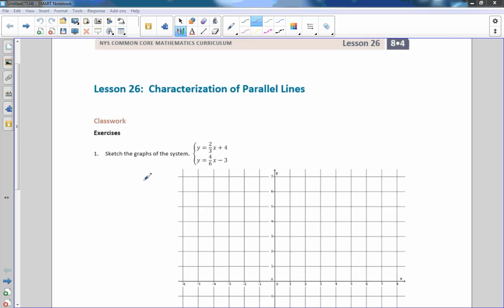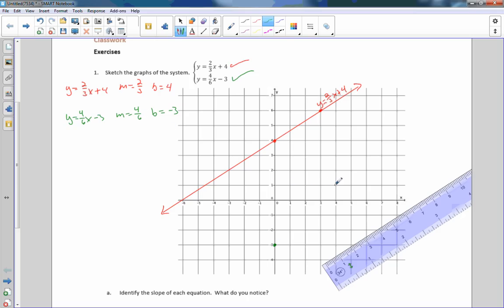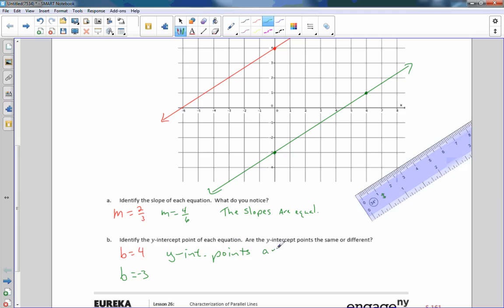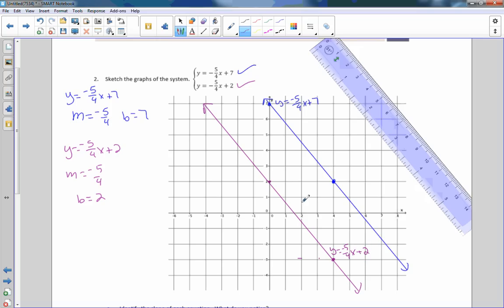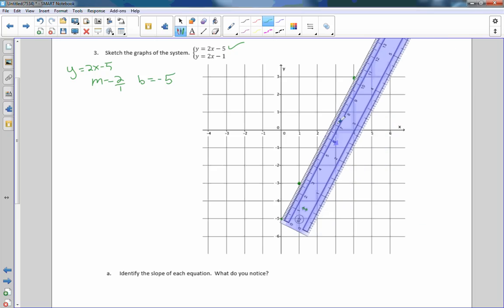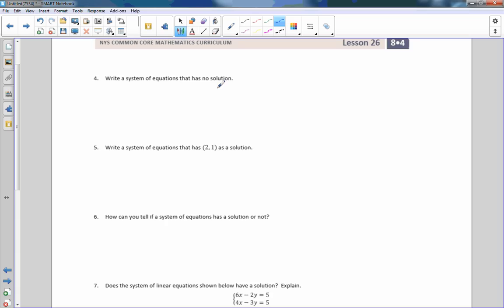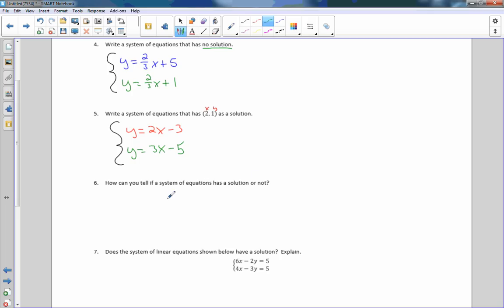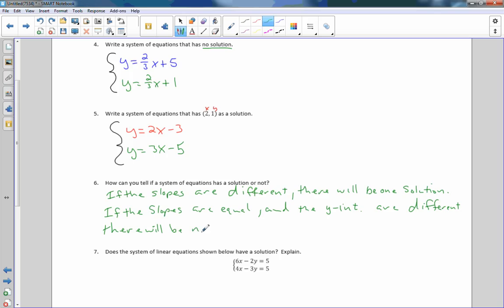Math 8 Module 4 Lesson 26 Video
characterization of Parallel Lines